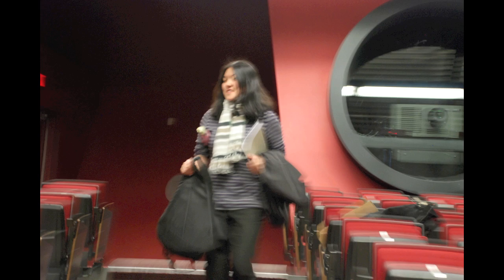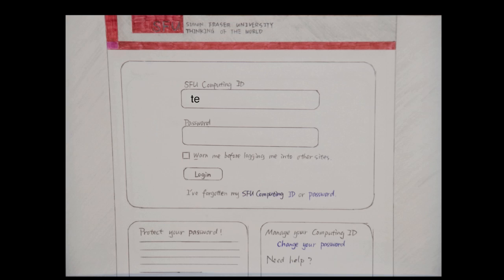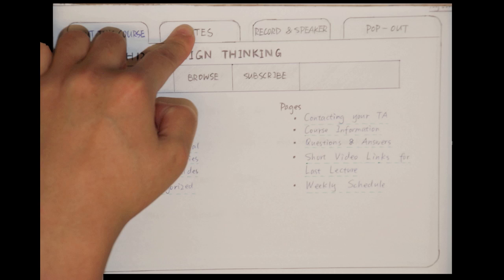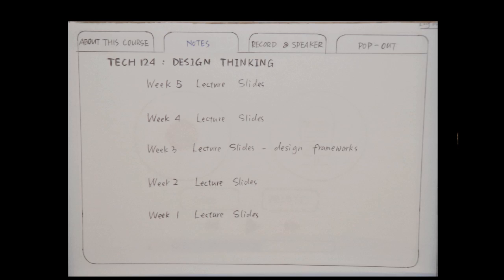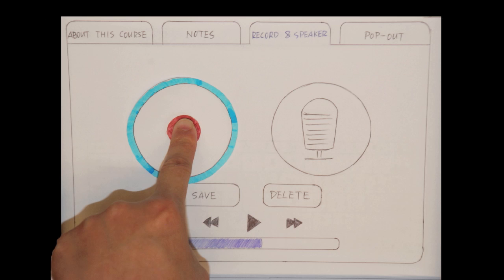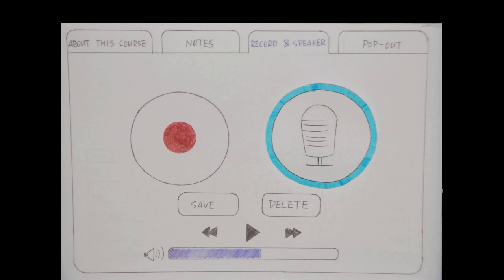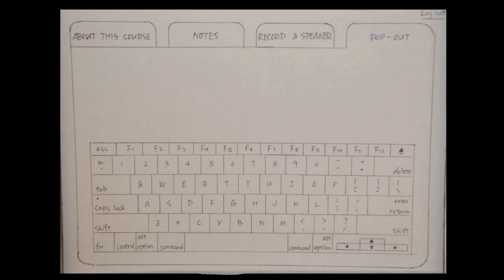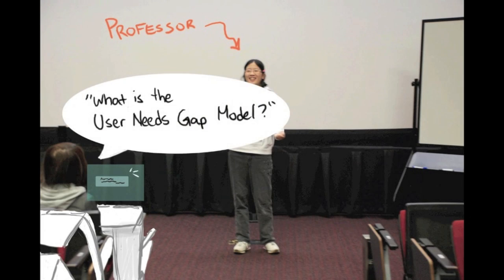Team TG Design-full video: Desks of the Future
A video of our desk design for our TECH 124 course. Our design brief is to improve the student learning experience by addressing the challenges that interfere with the quality of learning. We created designs and prototyped a new interactive desk that integrates technology.

Students: Merry, Wendy, Susy, WenWen
TA and Prof: Susy, WenWen
Narrator: Tiffany
Photographer: Grace
Photo and video editors: Grace, Susy